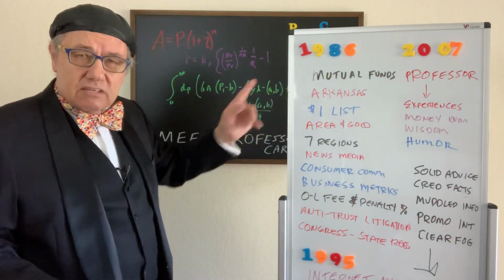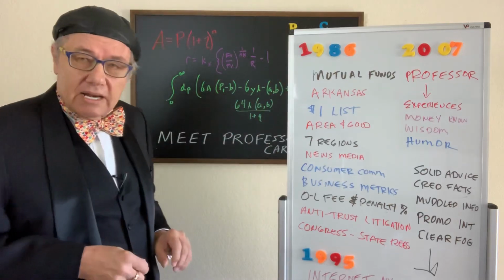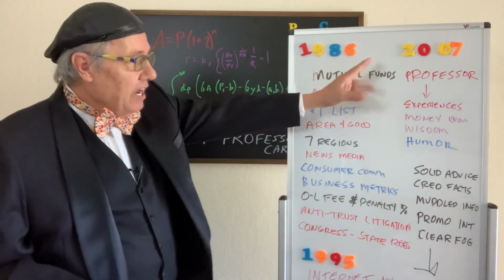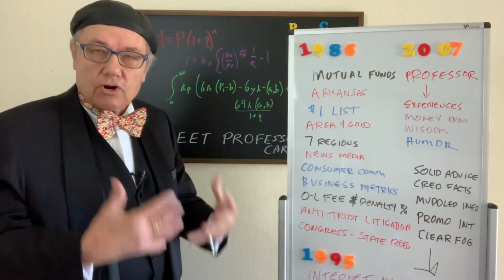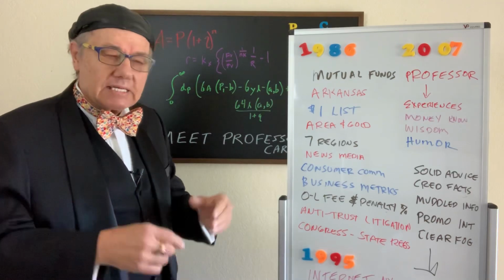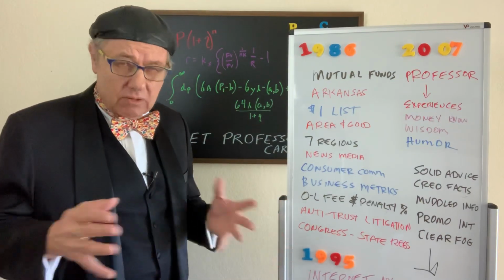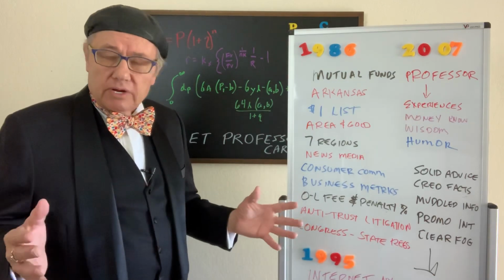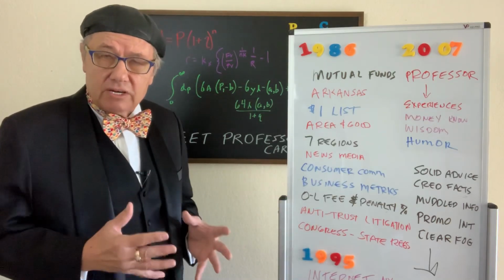The Money Dude Who Knows Too Much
Overview of Professor CardWorthy’s History as the Money Explainer for Consumers & Financial Institutions as Well as Overview of What’s in Store Going Forward